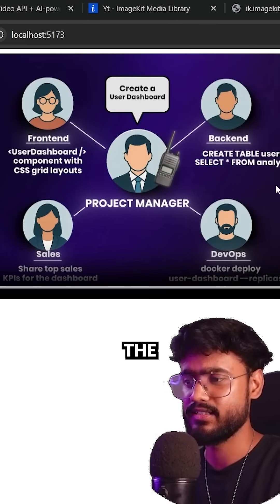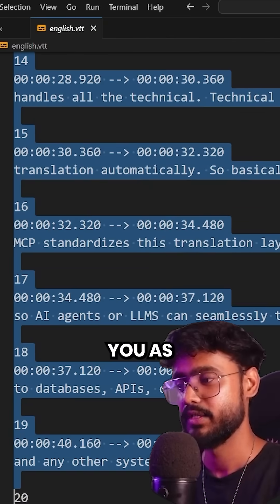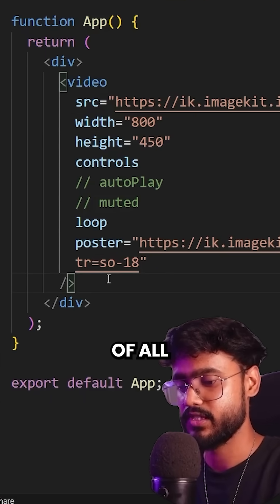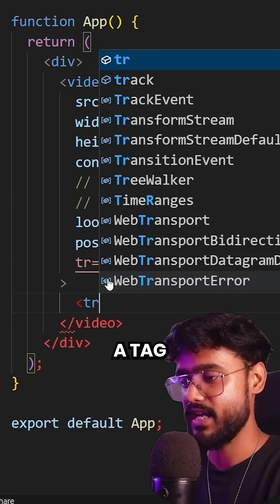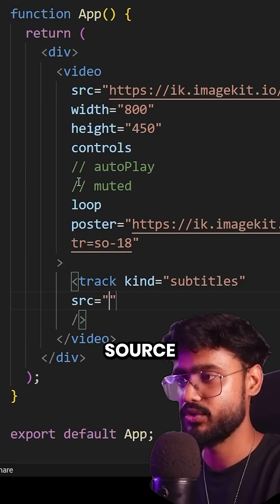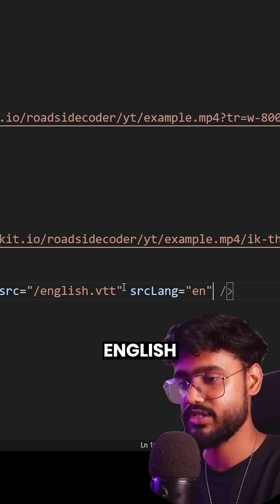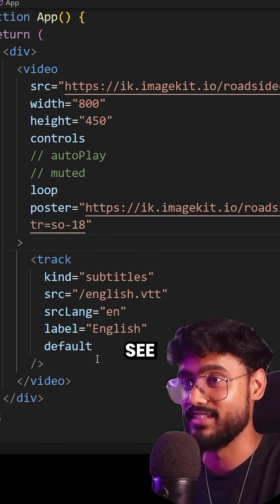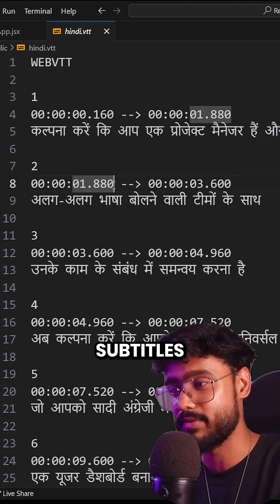Add Subtitles to Video in React JS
Learn to build a Video Player in React JS with features like Quality Switch, Chapters, Multiple Language Subtitles, Speed, looping etc with videojs and ImageKit Adaptive Bitrate Streaming and AI Transformation. We will also understand things like hls and m3u8 streaming.